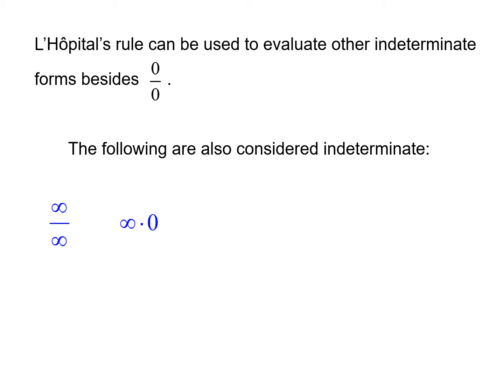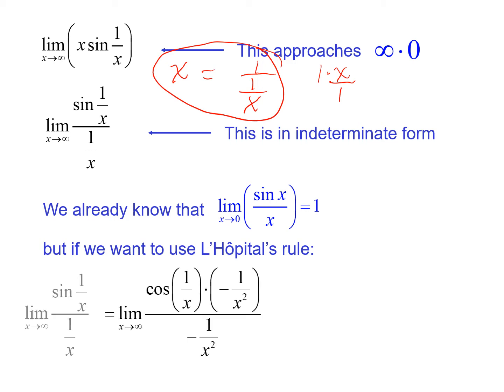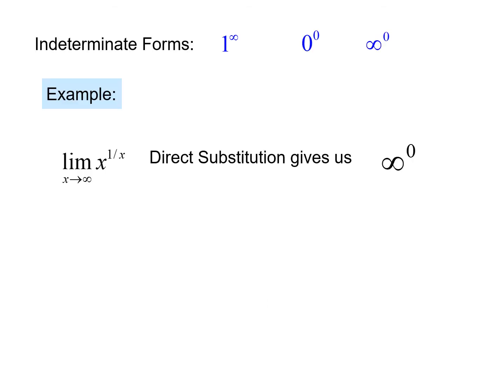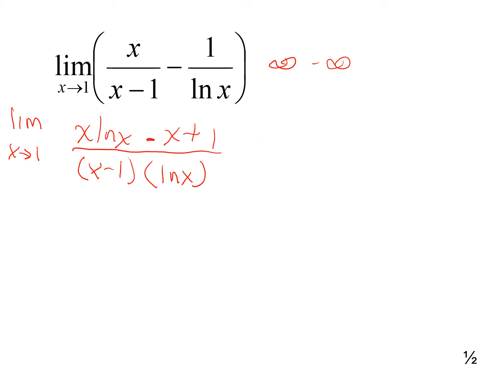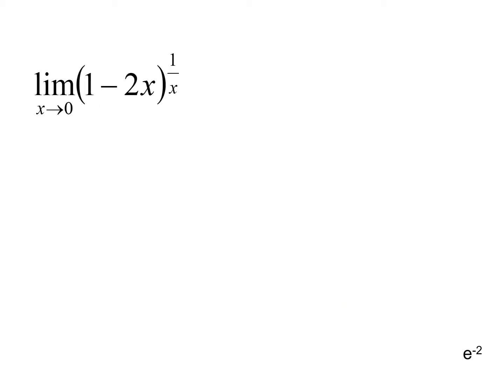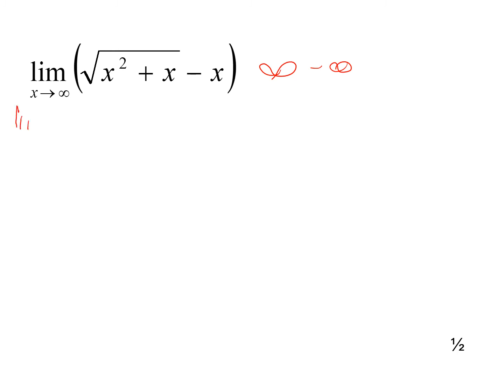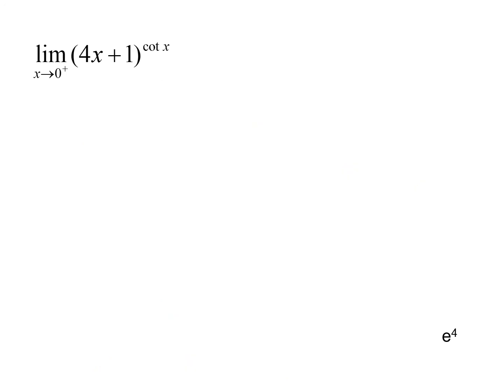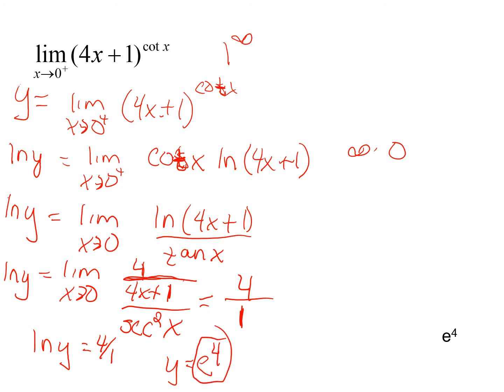L'Hopital's Rule Part 2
Use LHopital with other indeterminate froms